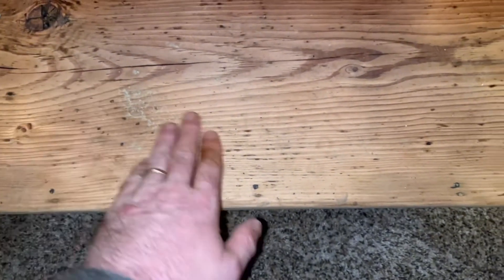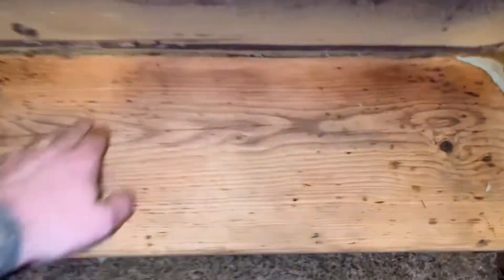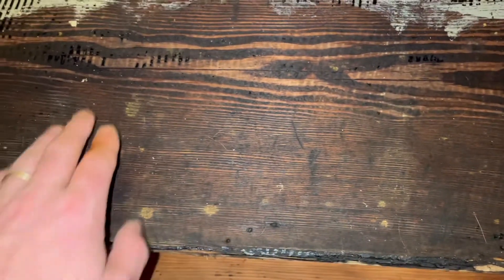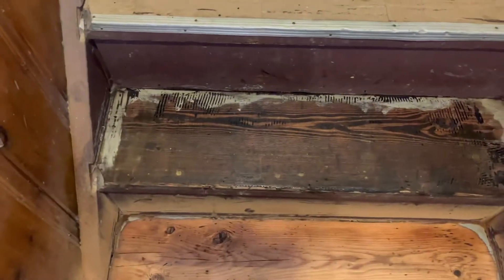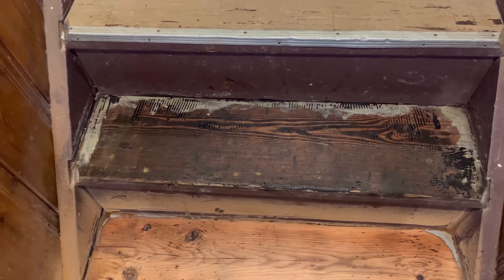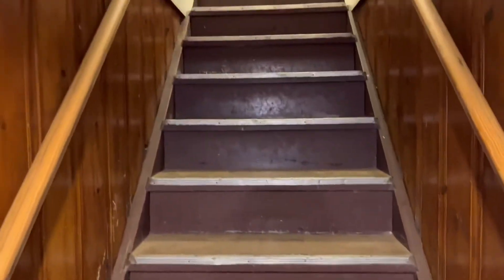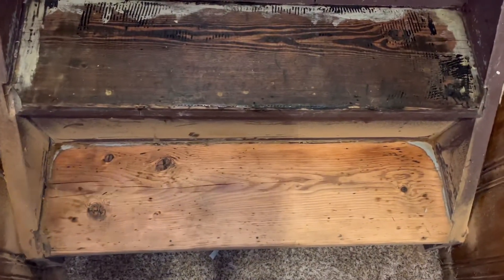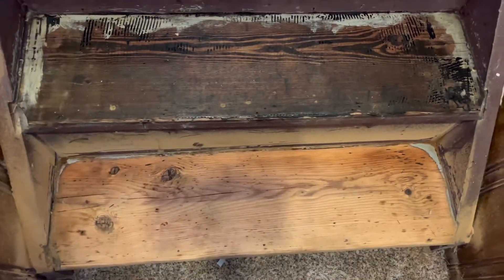1000 Subscriber Giveaway and Thank you for your support! #1000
Info about when I will be announcing when the giveaway will be

Thanks for stopping by and checking out my channel!! My name is Matty I am from North East Ohio and I love Fishing for Catfish, Hunting and hanging out with my family this is a vlog that shows a lot of my day to day stuff with my family and all of my fishing and hunting experiences good and bad.

Address:
Backwoods Mindset
Olmsted Falls, Oh 44138